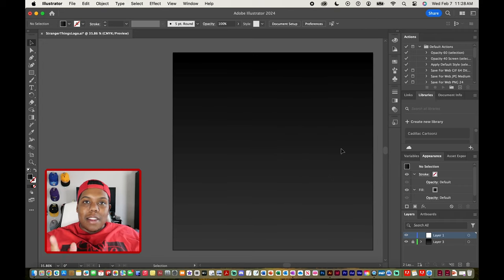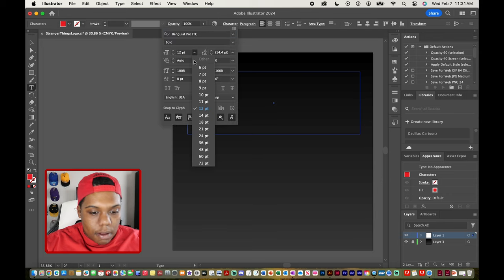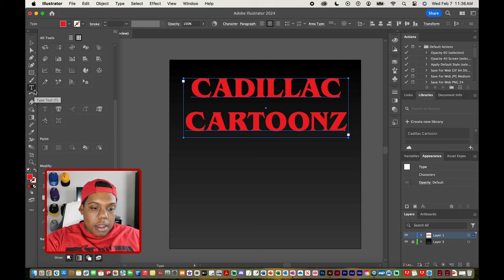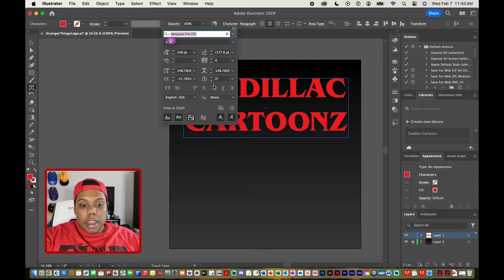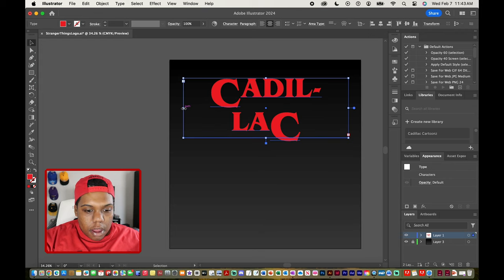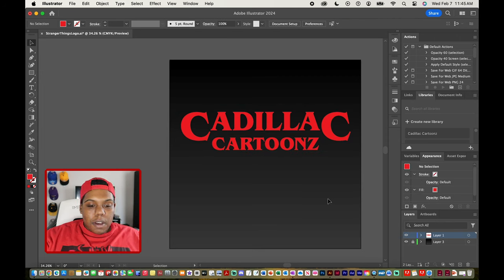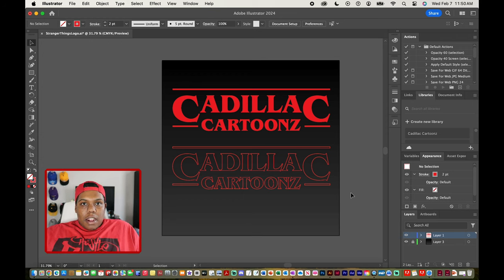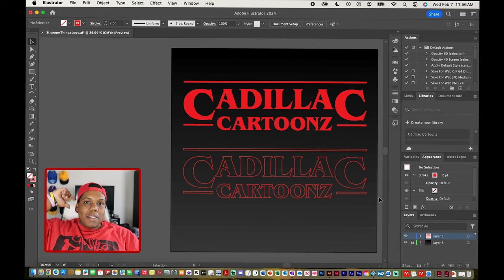How to Create the Stranger Things Logo in Adobe Illustrator